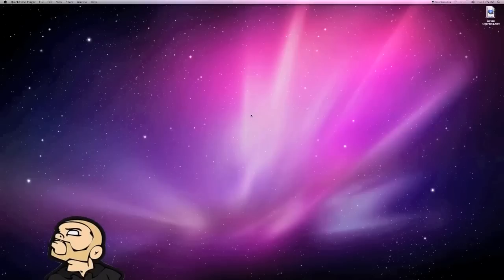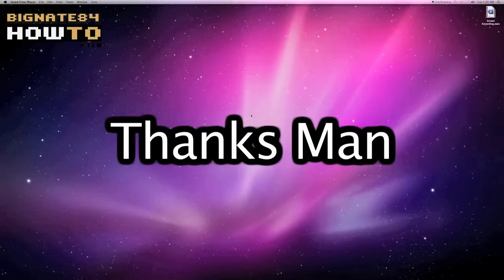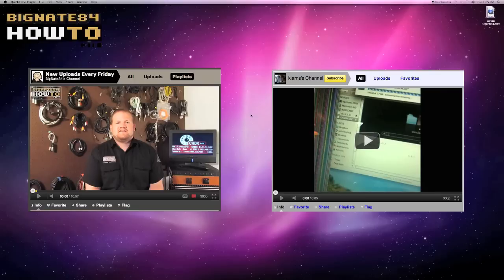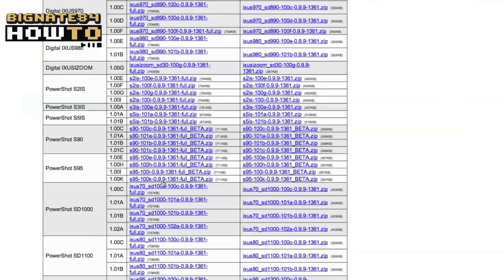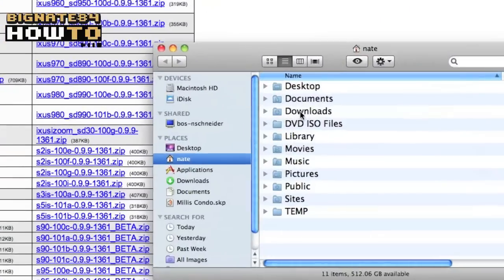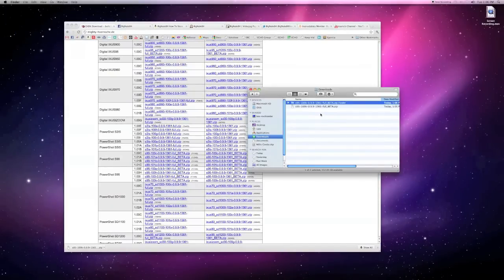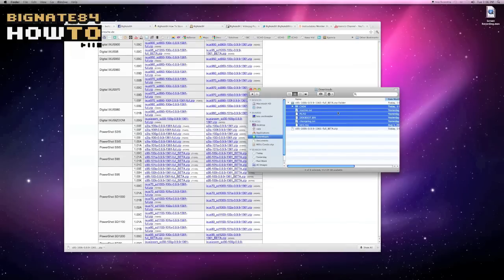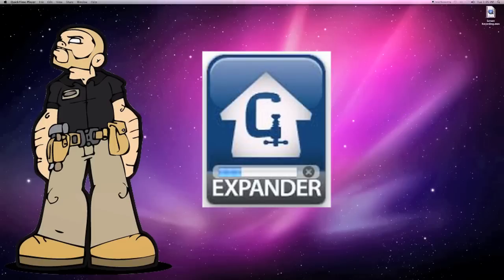Un-Zip Files On A Mac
- This is a video response to "Kiarns" who was having some trouble installing CHDK. Basically he got to the point where he would download the code and drag the files over to the memory card. However, the "Firm Update" option would not appear on the cameras menu.

The issue occurred because he did not use stuffit expander. The same thing actually happened to me the first time I tried it. After the download is complete two things could happen depending on your web browser you will either see the zip folder appear in the downloads folder or your web browser will automatically unzip the files.  If your using Safari go into the preferences and un-check "open safe files after downloading".  This is bad for CHDK we want to un-zip the files and open them ourselves not automatically.

TIP: If you double click that zip folder you are unzipping it with the standard Mac compressor / expander utility. You need to navigate to the downloads folder in the finder and find the zip file you just downloaded. You must right click or control click and open with Stuffit Expander. The Mac default utility hides some of the CHDK files and it won't work if you simply double click to unzip the folder. Stuffit Expander is a free program you can download

Bookmark this